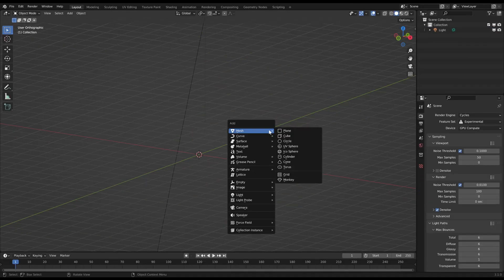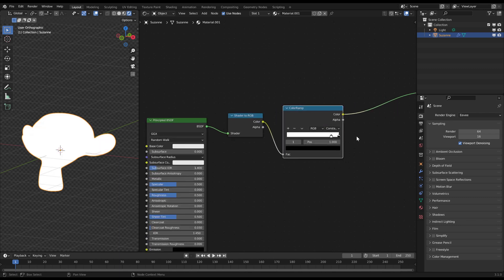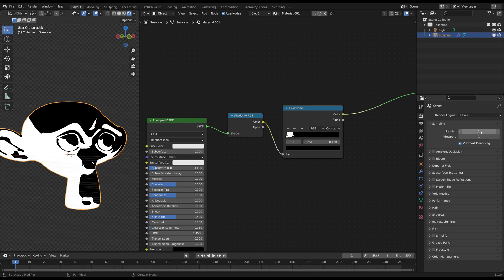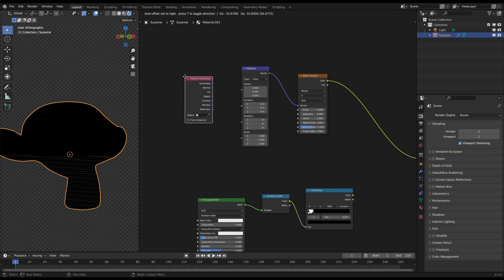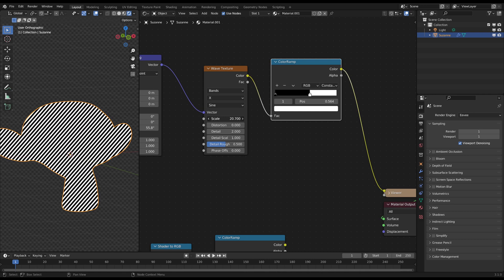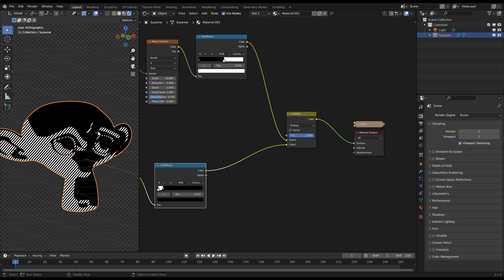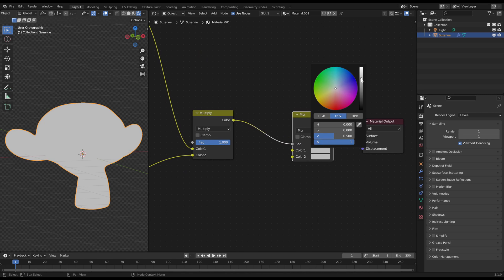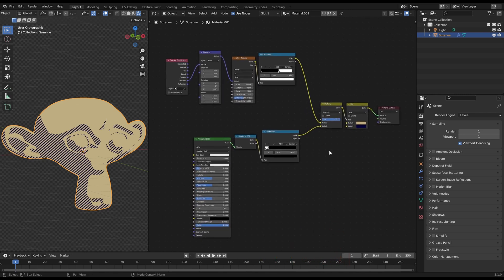Blender Tutorial - Hatched Shadow Shader